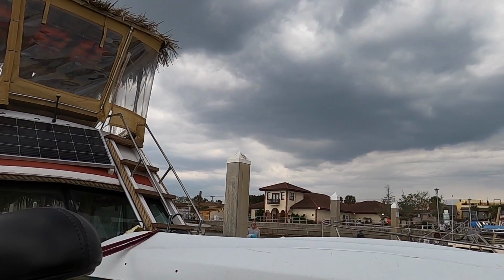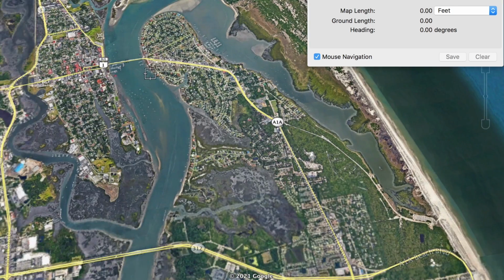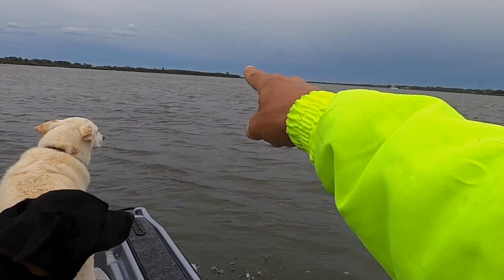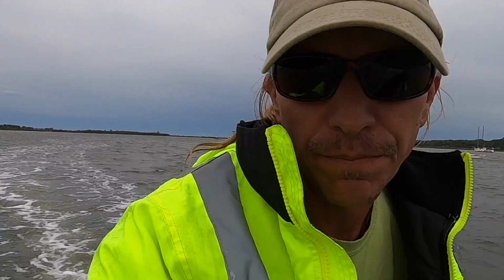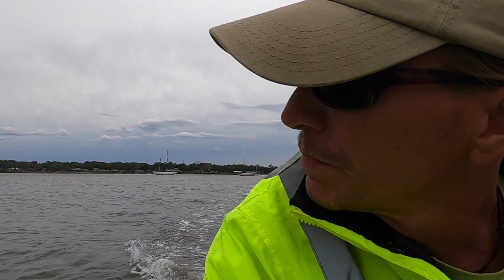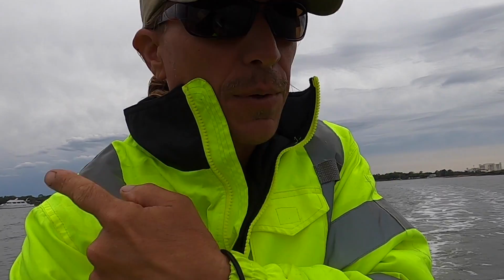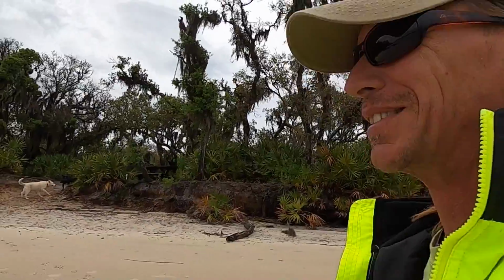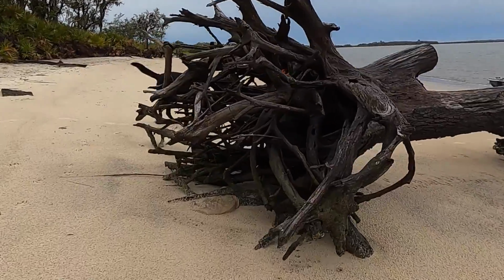The Great Loop 054 Change Predicted by Barometer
Change can be good. But when the pressure drops, I like to find a safe harbor!